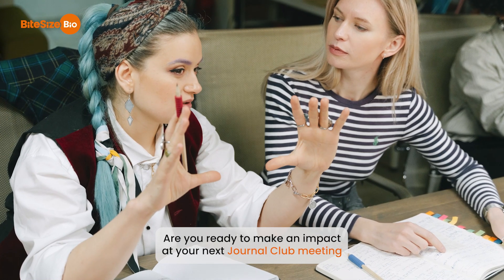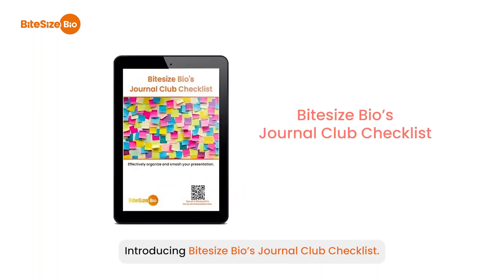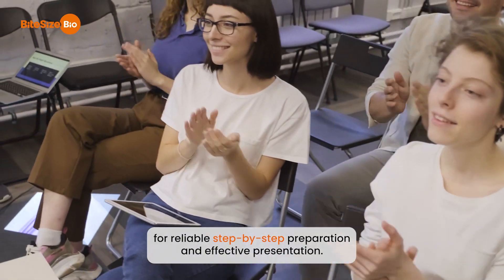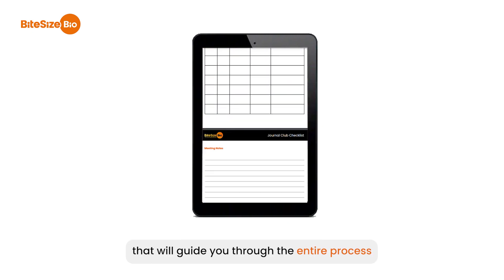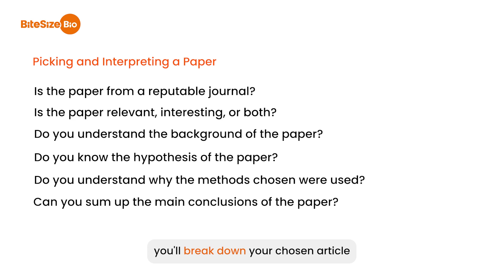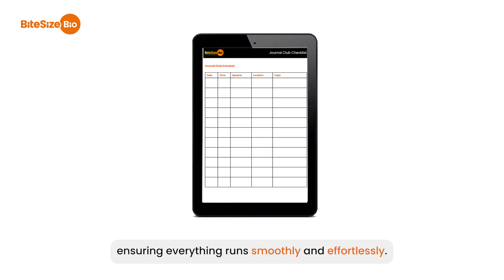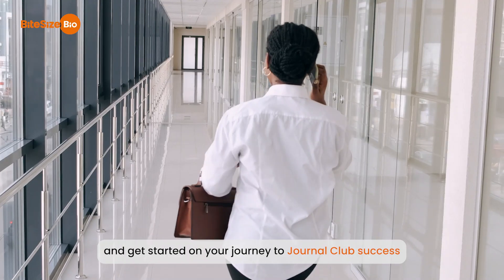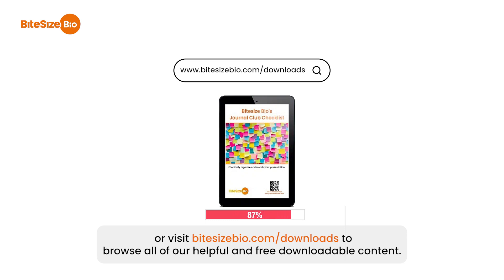Smash journal club every time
Want to smash your next JournalClub meeting? 📚📣 Our free downloadable checklist for researchers is packed with tips to help you understand and present your papers like a pro.